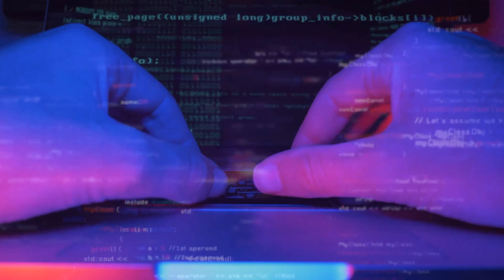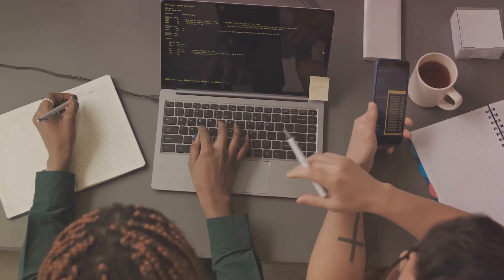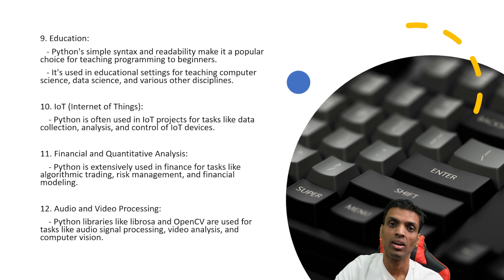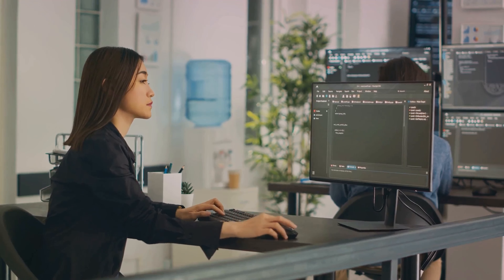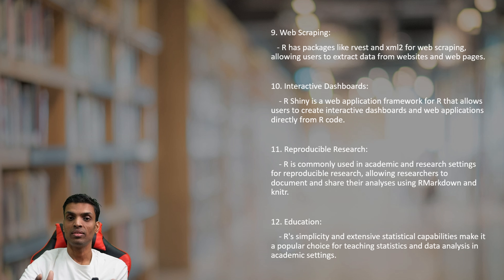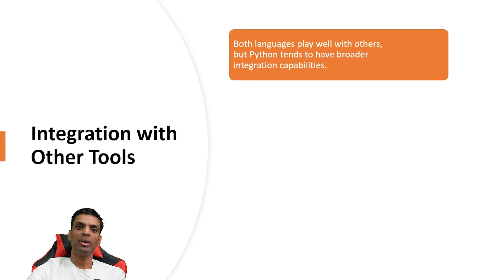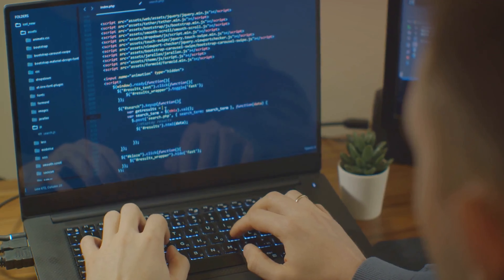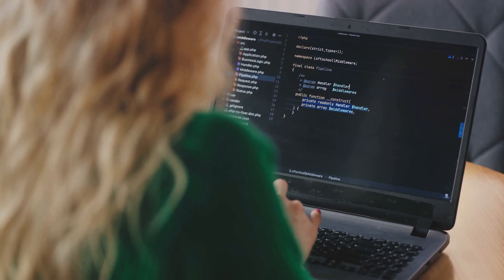Day 2 of 101 - Data Science Journey: Python or R? Deciding Your Path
Choosing between Python and R for data science is crucial for beginners diving into this dynamic field. Python's intuitive syntax and extensive libraries make it ideal for newcomers, while R's focus on statistical computing and visualization appeals to those with a strong math background. Both languages offer unique advantages, but for beginners, Python's versatility may outweigh R's specialized features. However, if you're passionate about statistics, R's ecosystem, including ggplot2 and dplyr, might be more enticing. Regardless of your choice, consistent practice and hands-on projects are key to mastering datascience. Explore Python for its broad applications or delve into R for its statistical prowess. Whichever path you choose, the journey into datascience promises excitement and growth.

00:00 Introduction
00:52 Web Development With Python
01:29 DataScience and MachineLearning With Python
02:03 Scripting and Automation with Python
02:32 Desktop Application Development With Python
03:02 Game Development With Python
03:22 Mobile App Development With Python
03:54 DevOps Development With Python
04:12 Scientific Computing With Python
04:38 Python in IoT or Internet Of Things
04:52 Python with Finance and Quantitative
05:44 Audio and Video Processing With Python
06:21 Choosing R For Data Science
06:39 DataAnalysis and Visualisation With R Language
07:00 Statistical Modeling with R language
07:20 DataManipulation With R Language
07:52 Machine Learning With R Languag
08:29 TimeSeries Analysis With R Language
08:52 Bioinformatics with R Language
10:16 Comparing Systax of Python Vs R
10:45 Comparing Libraries and Ecosystem of Python Vs R Language
11:48 Python Vs R Integration with Other Tools
12:26 Community and Support Comparison Python Vs R
13:28 Performance Comparison Python Vs R
14:31 Use Case Python Vs R
15:08 Industry Trends in Python Vs